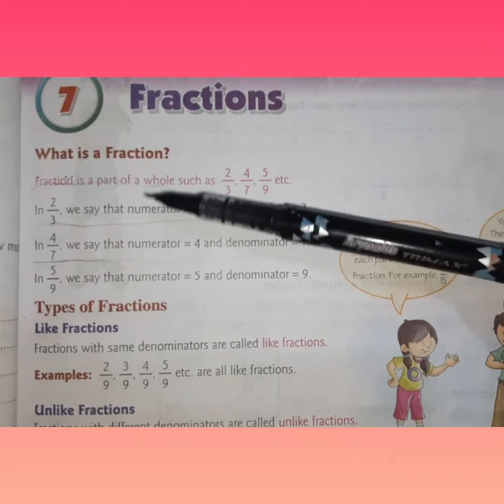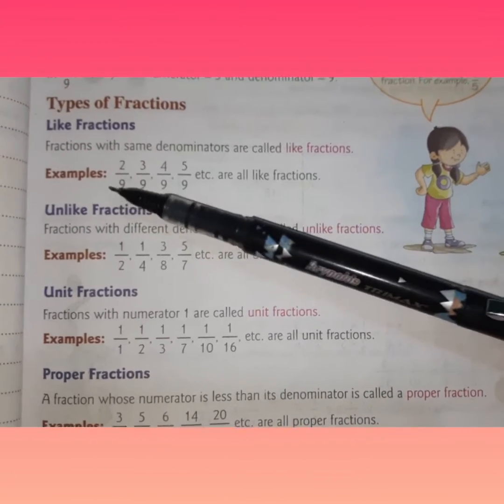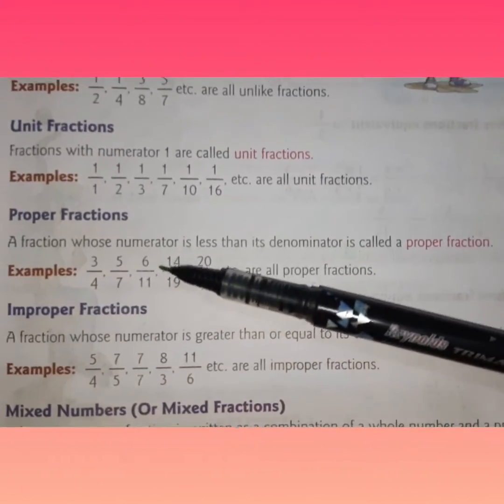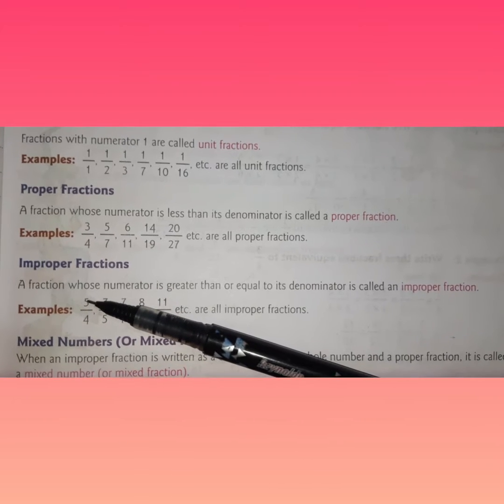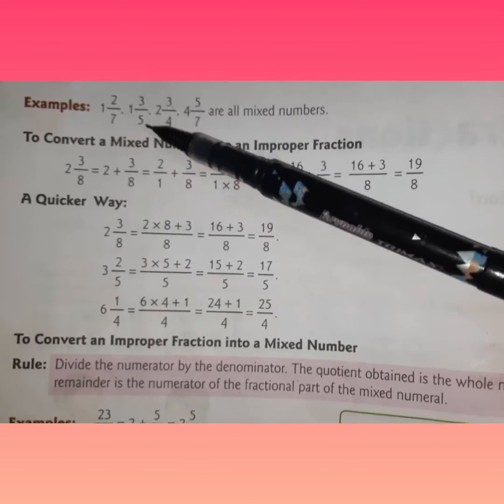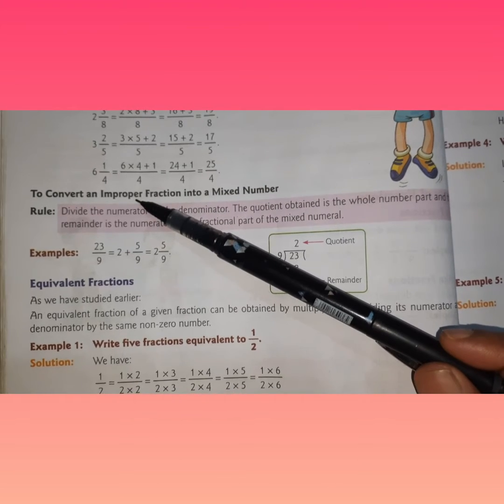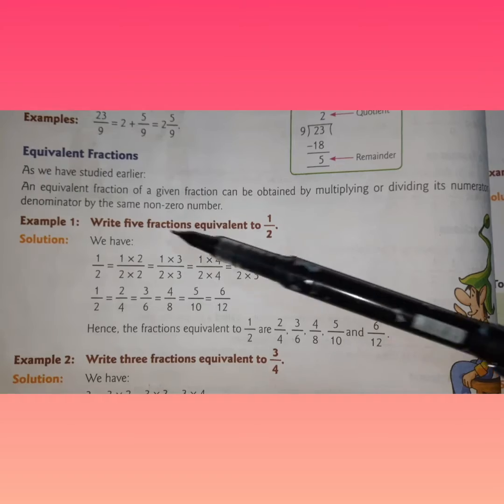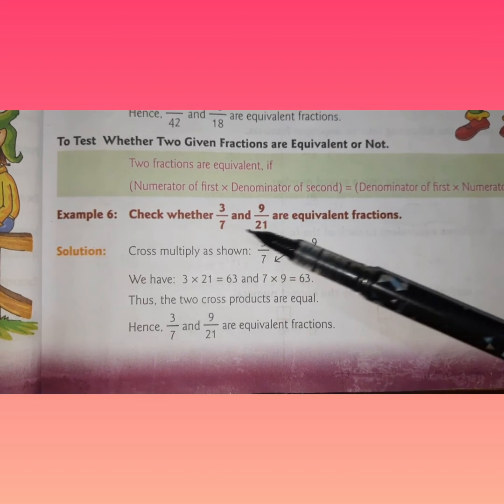5th chapter 7 Fractions (Introduction)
5th R.S.aggarwal Mathematics